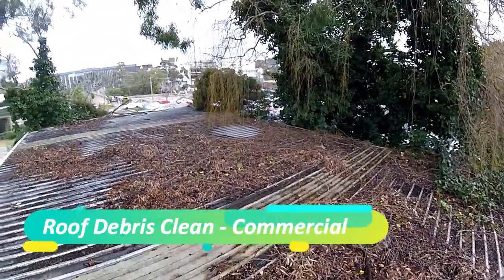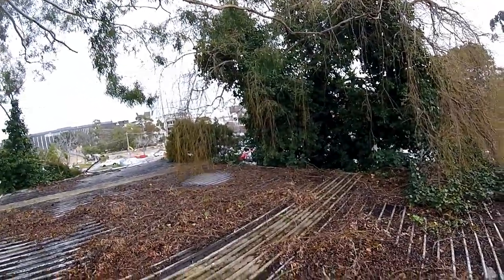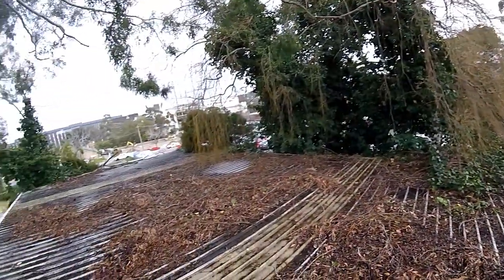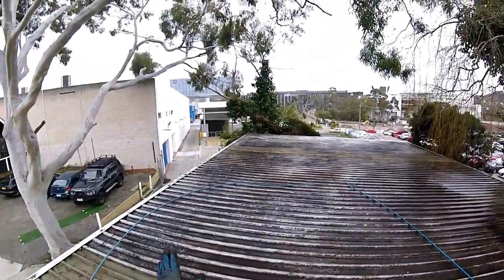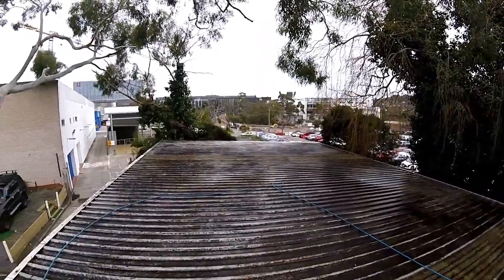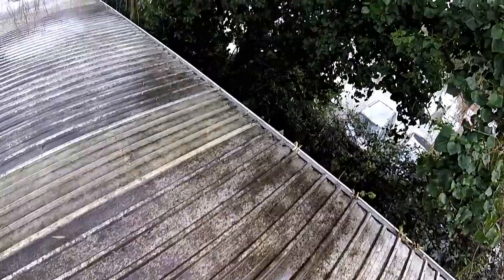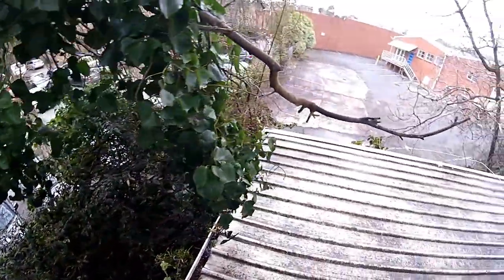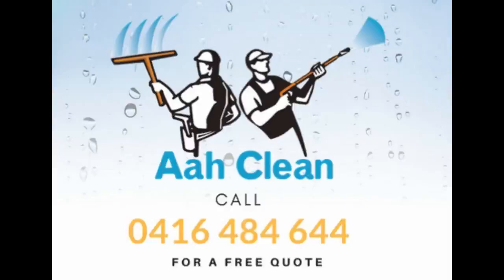Roof Debris Clean - Commercial Cleaning - Exterior Clean Melbourne 0416 484 644